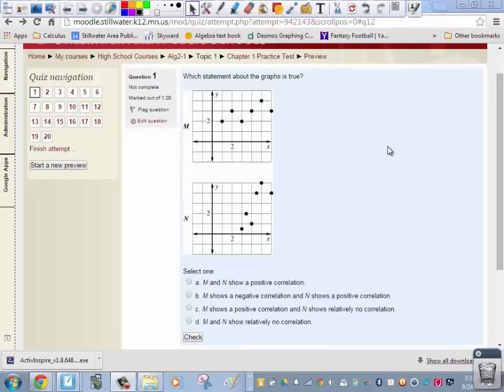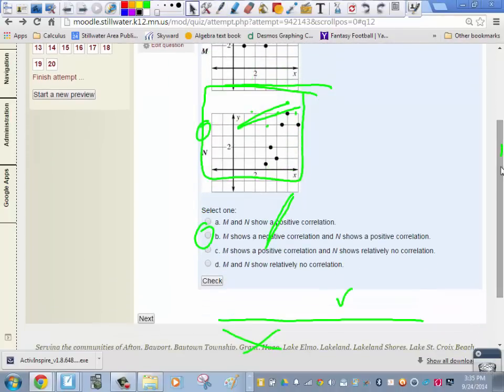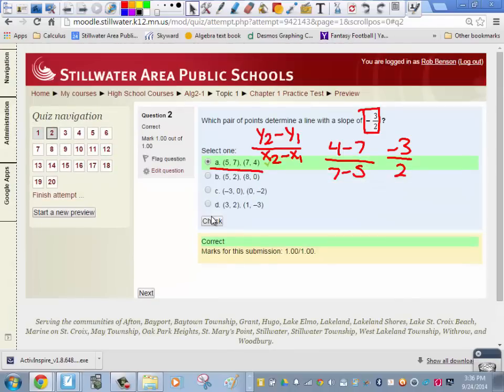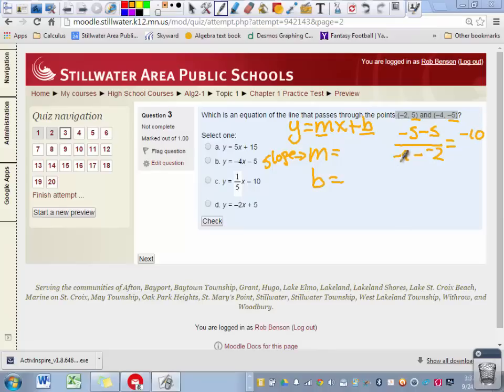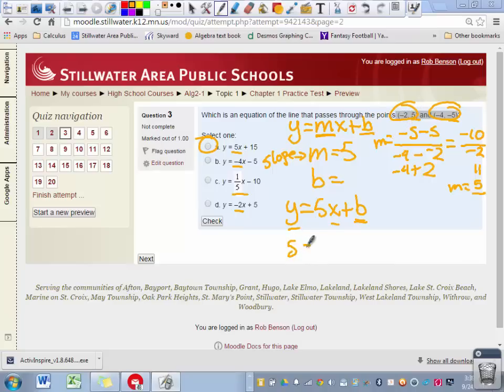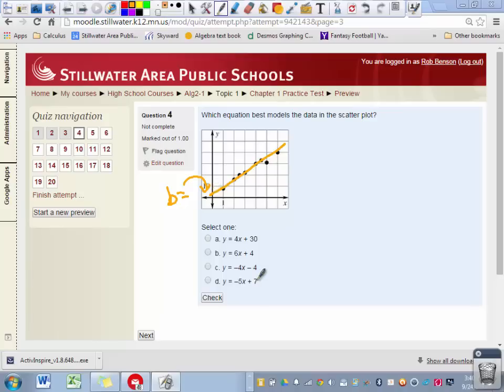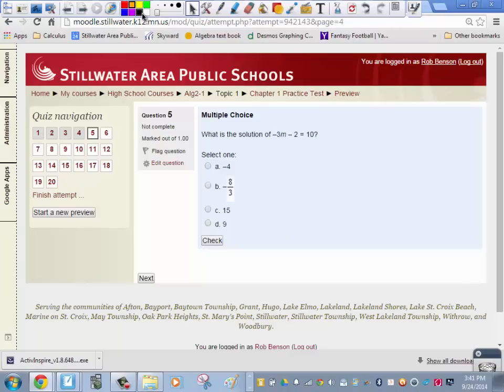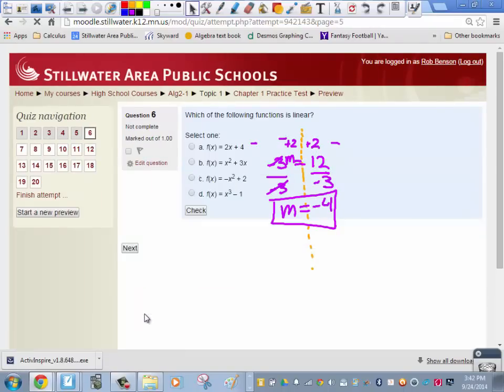chapter 1 Practice test Prob 1-5